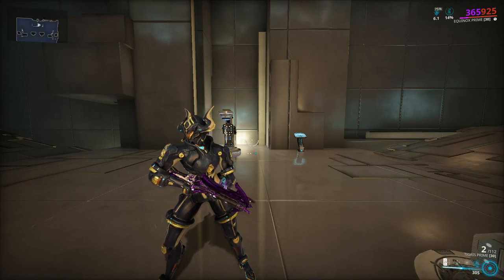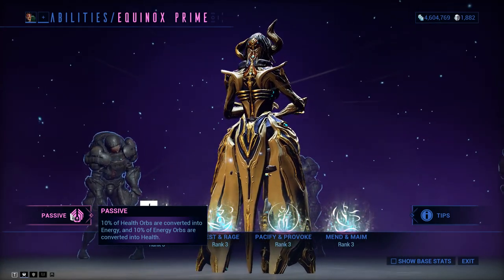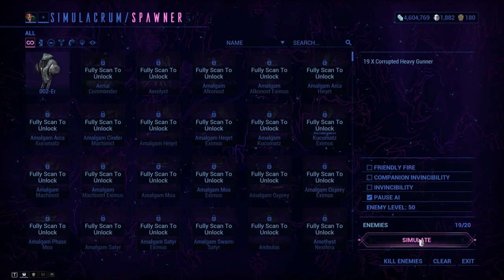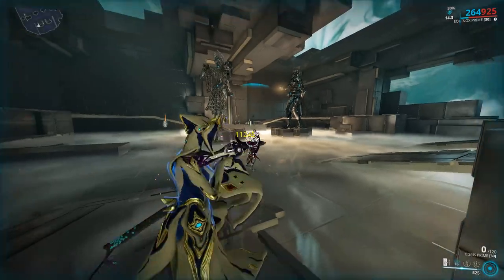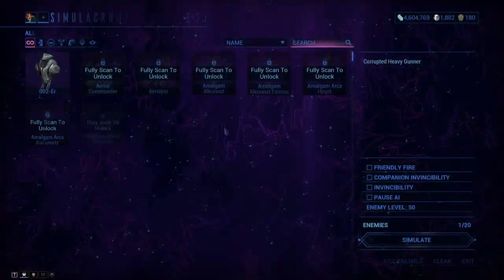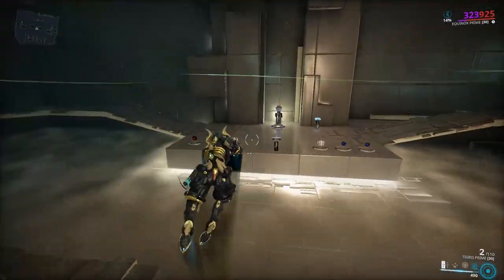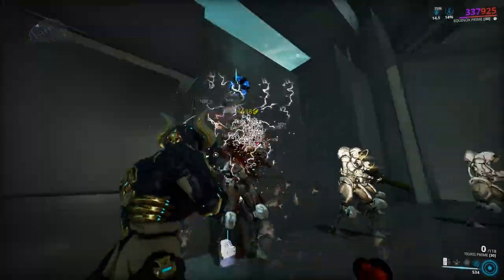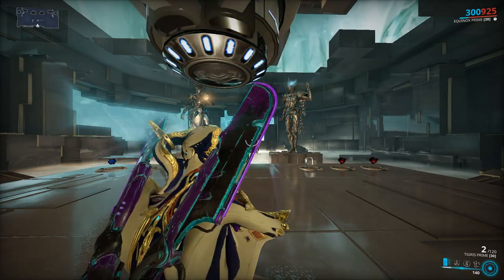Warframe | Equinox/Equinox Prime Build Guide 2021